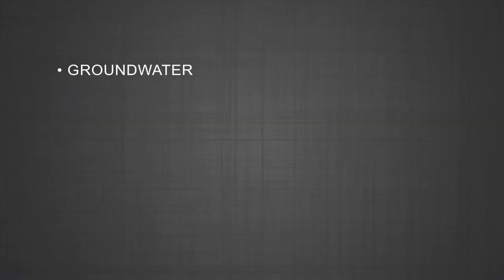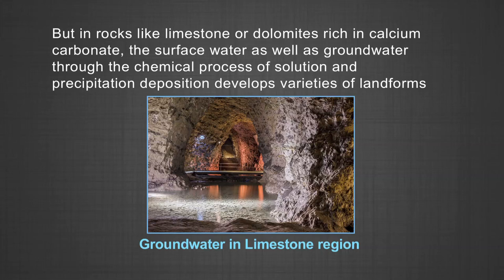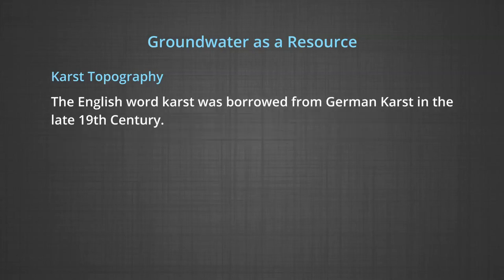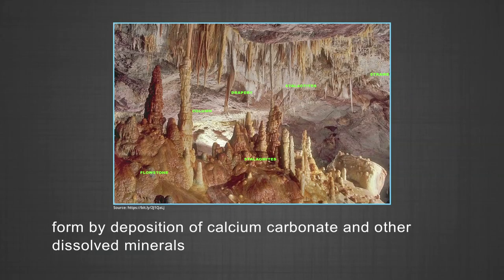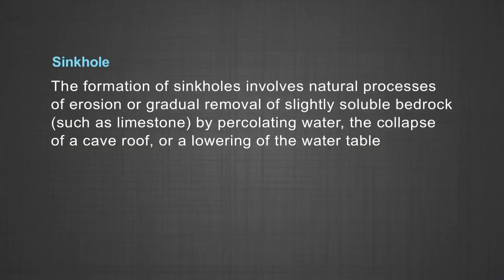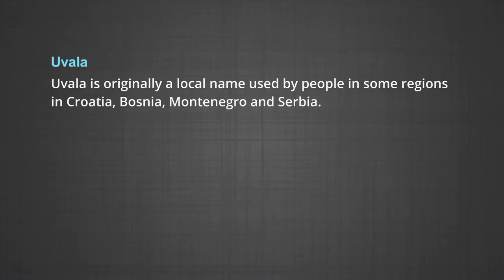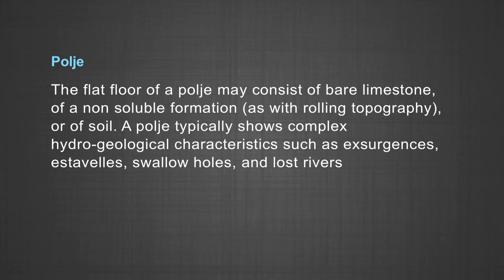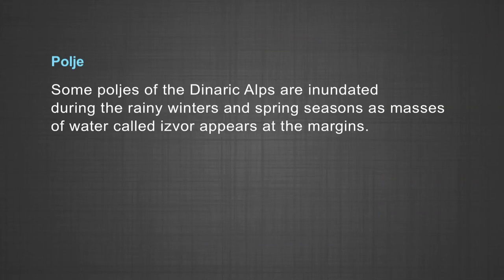MOOCs Geography Class XI kegy_20702: Landforms and their Evolution Part 2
The programme is for class 11, chapter 7 on Landforms and their Evolution